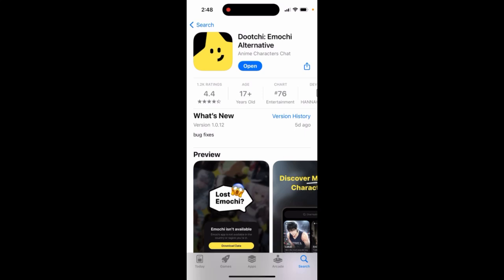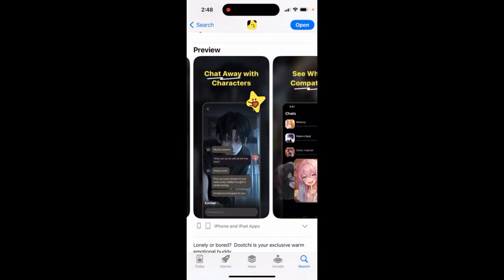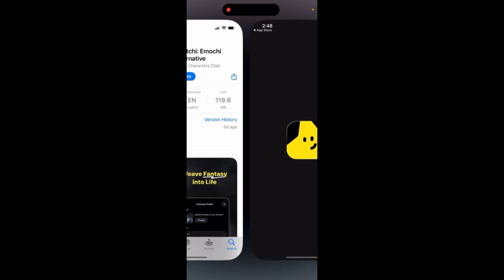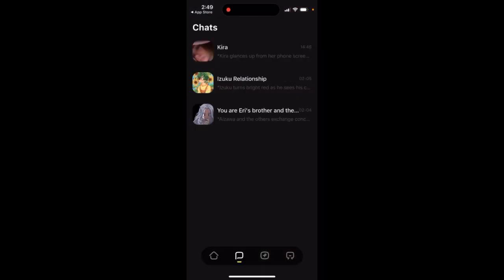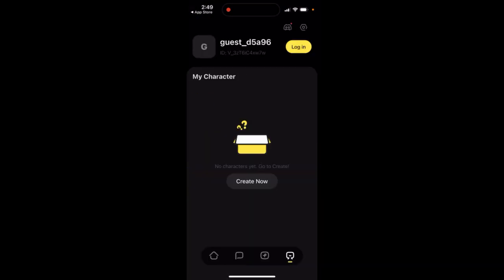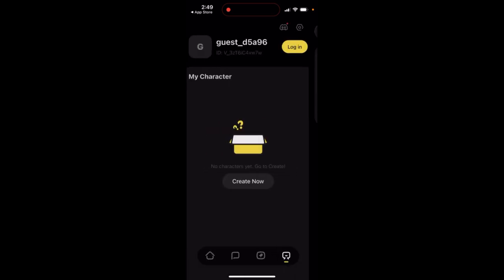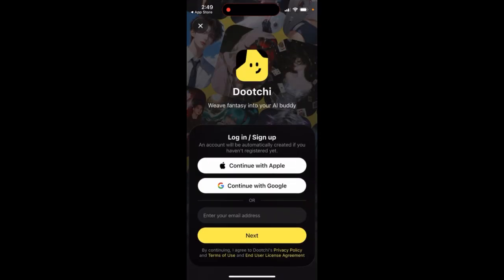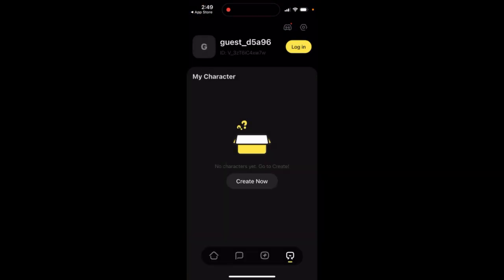DOOTCHI AI APP - HOW TO USE